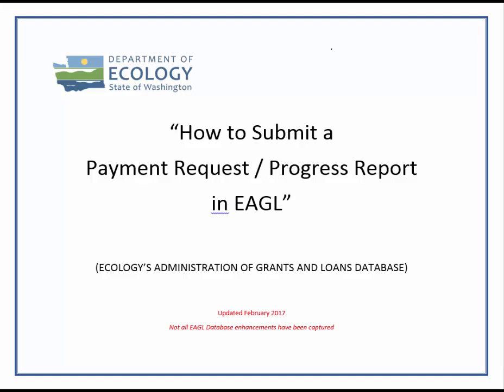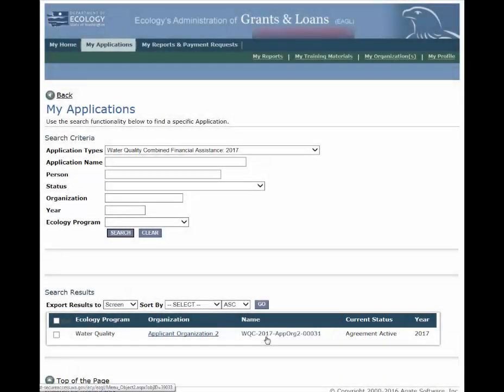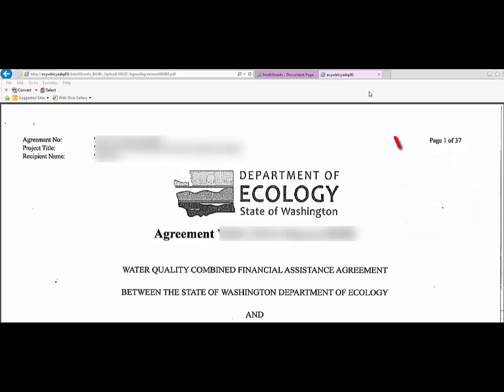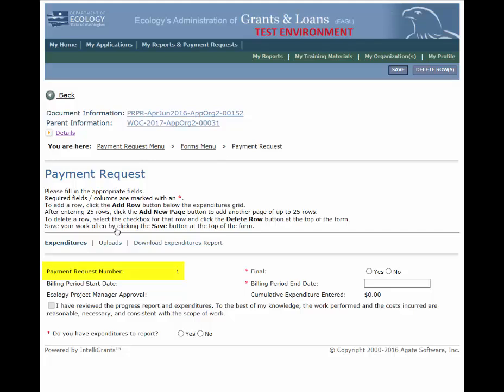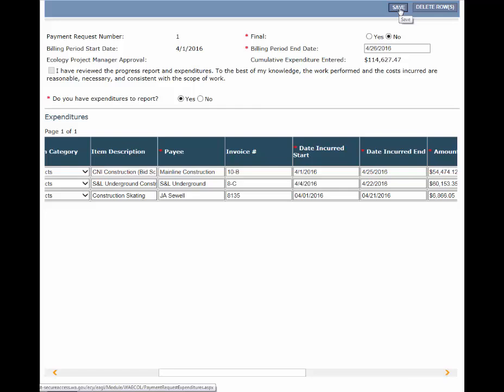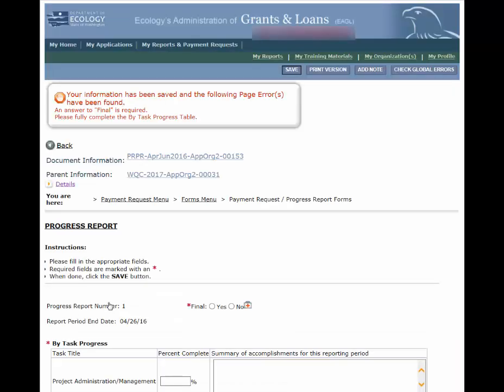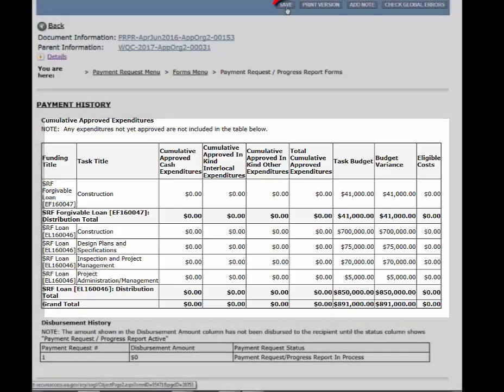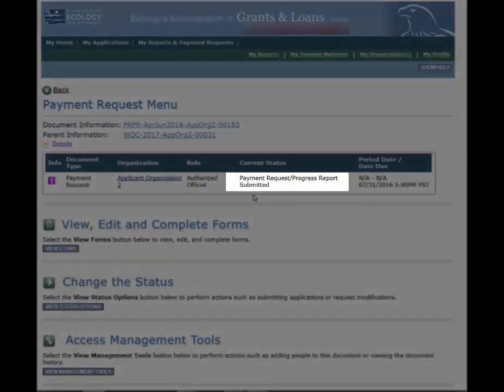How to submit a payment request or progress report for grants and loans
Learn the process for submitting a progress report or payment request through Ecology's administration of grants and loans data base (EAGL).